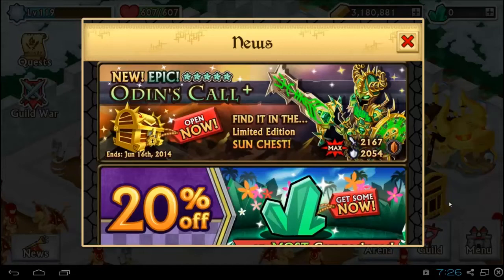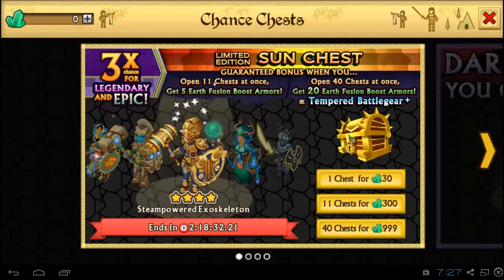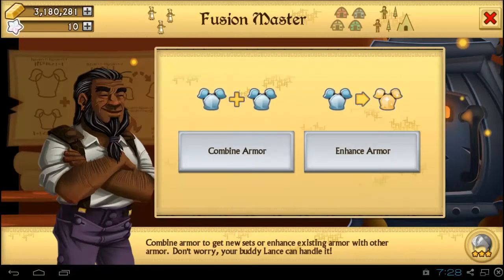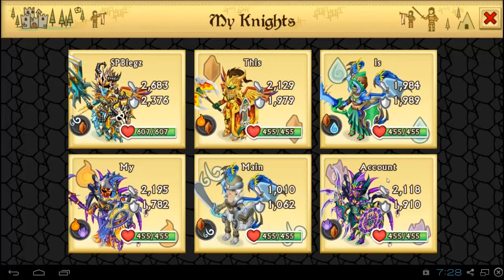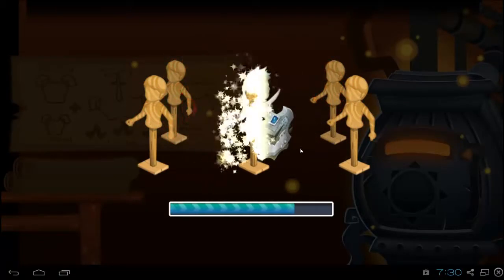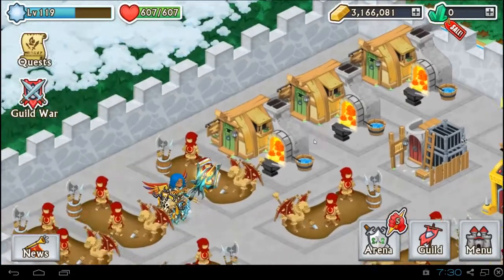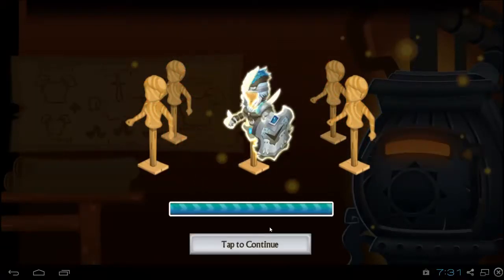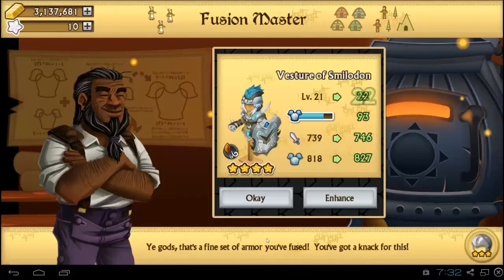Knights and Dragons - Vesture of Smilodon Transformations - #6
What do you guys think of the new epic??